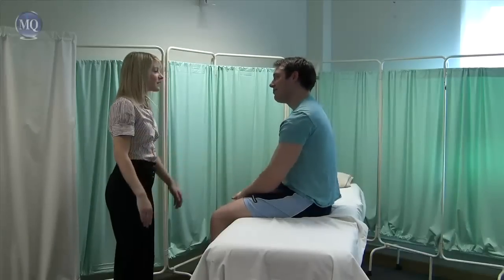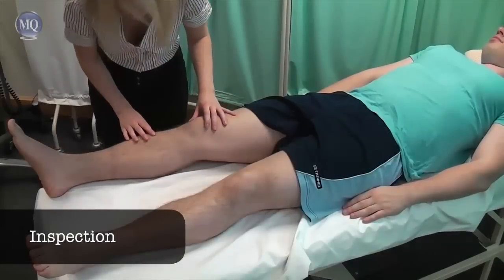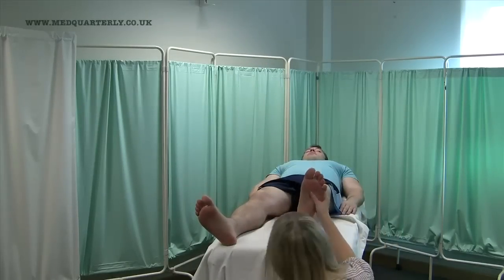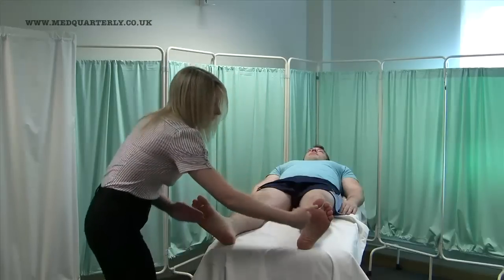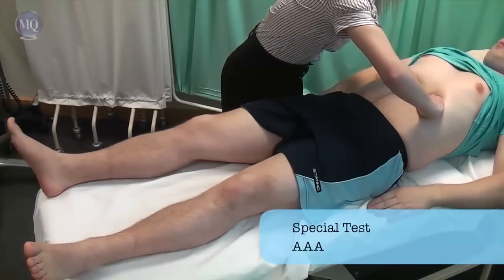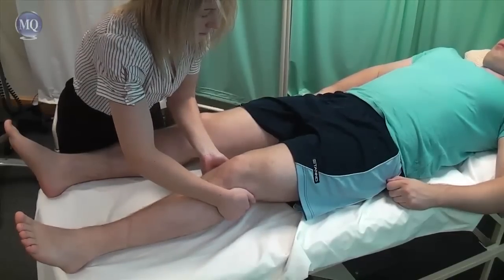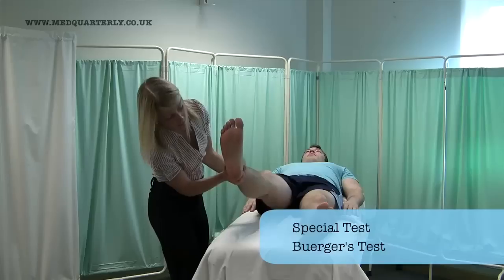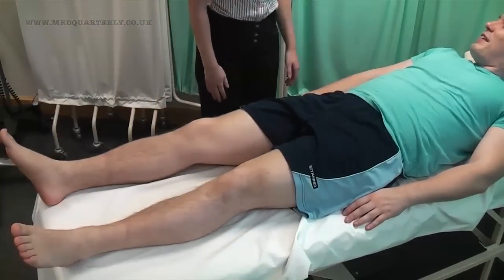Vascular OSCE Examination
Learn how to examine the vascular system with key facts and landmarks explained and highlighted.

Question banks, anatomy, learning notes and more!